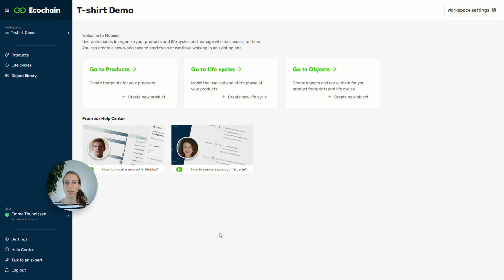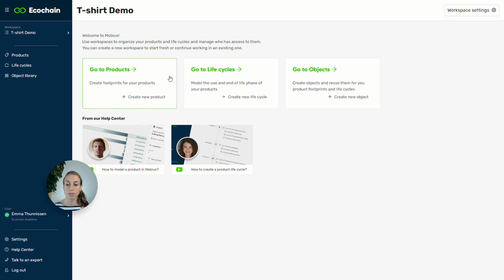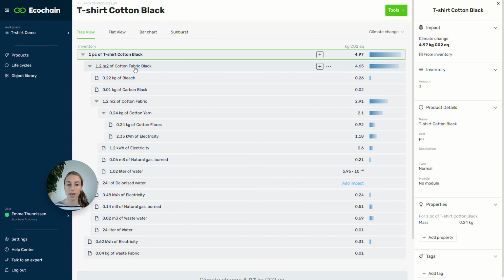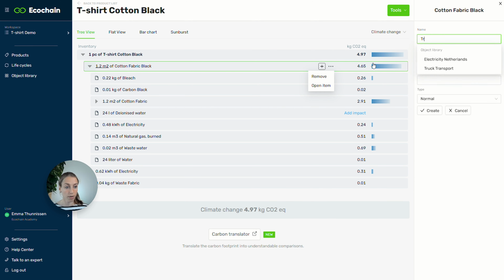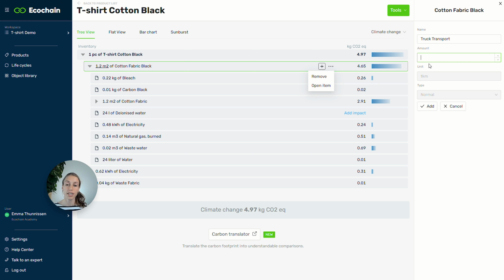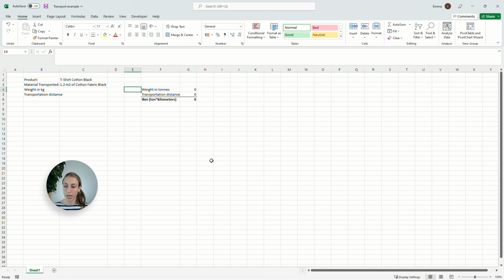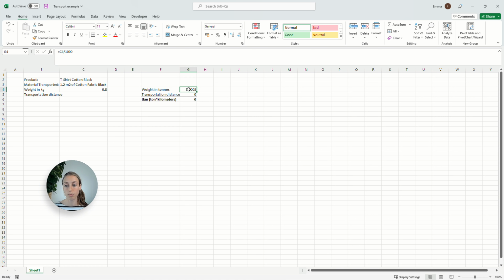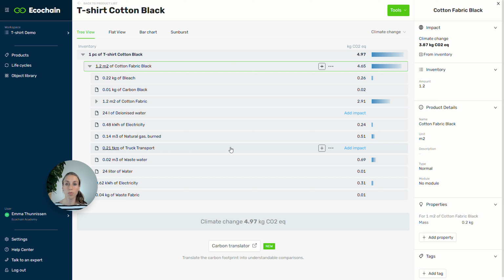LCA Tutorial - Mobius: How to model transport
In this LCA tutorial we show how to model transport in Ecochain’s easy-to-use product footprint tool Mobius. Try it yourself in the free Mobius trial

Our LCA Specialist Emma Thunnissen explains the steps:

00:00 Introduction
01:02 Adding Transport to a product
02:36 Calculating the weight in Ton KM
03:59 Closing

How to model transport. A Mobius tutorial.